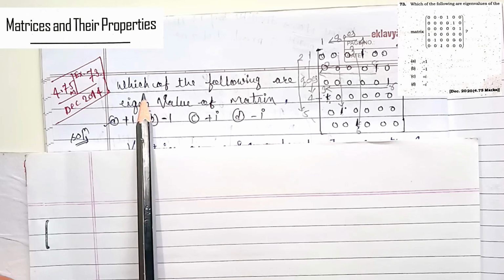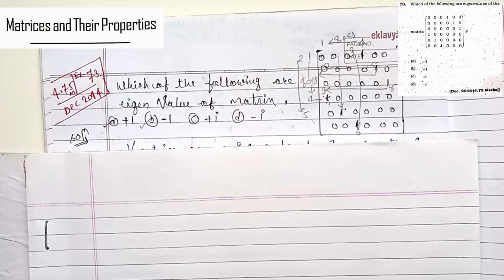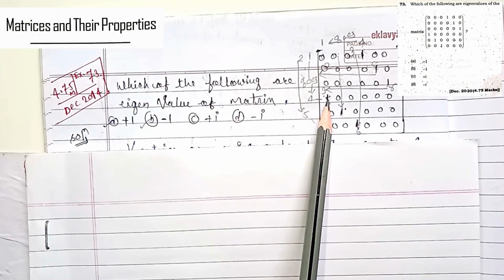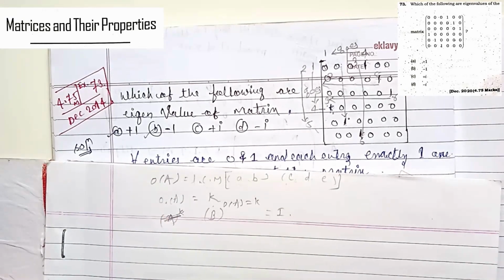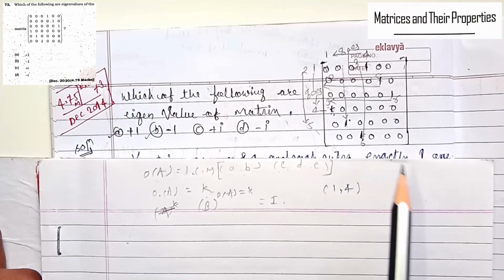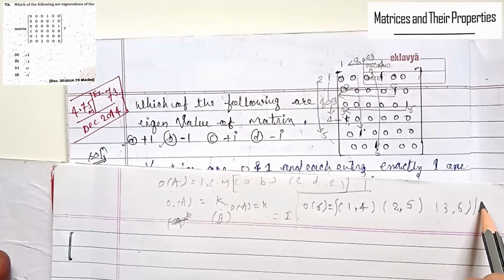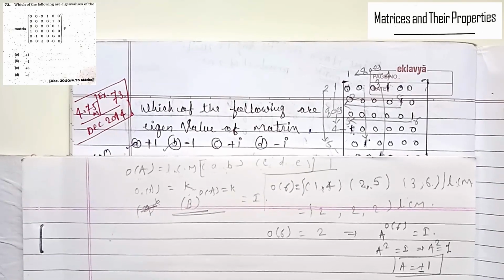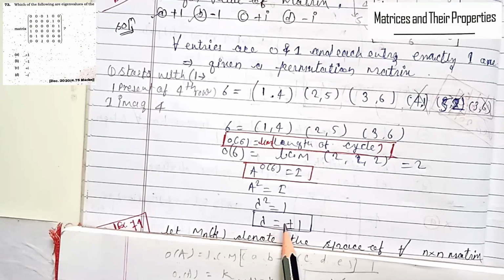CSIR NET SET Gate mathematics linear algebra solution